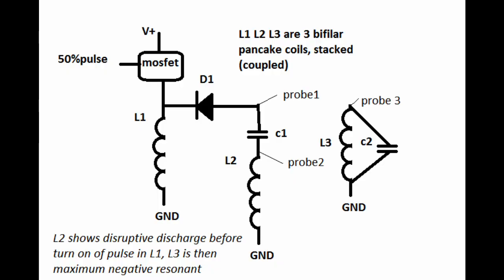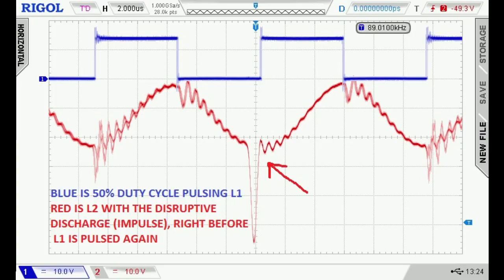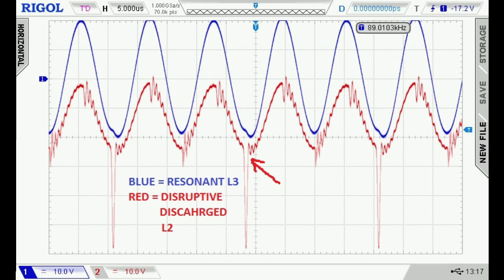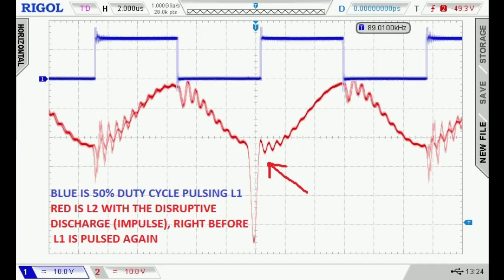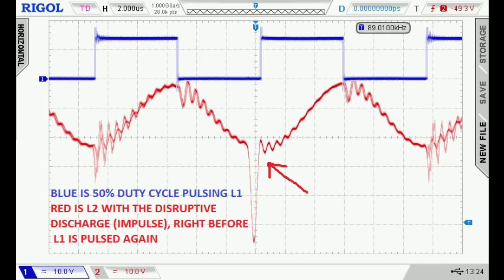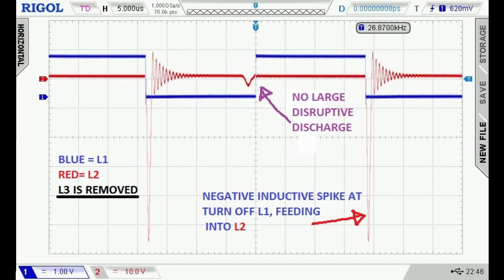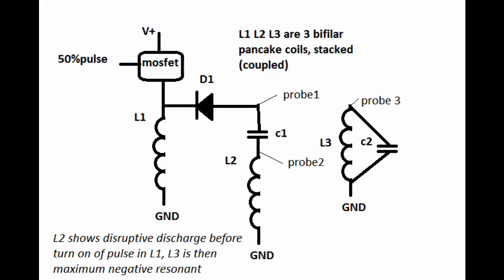Radiant energy bifilar coil experiment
EDIT: SOLVED,  the back emf is delayed.The current travels in the wrong direction and the back emf cant pass, until the current is reversed (or zero).

This experiment with 3 bifilar coils shows a disruptive discharge right BEFORE the pulse turns on. But why is it happening at that point in time?

C2 (20nF) is tuning the L3 coil to resonate to the pulses of L1.
L1 produces inductive spikes, captured vis the diode, into C1(220nF) and L2.

All coils are bifilar Tesla pancake coils, each 0.7 Ohm 0.31mH

red trace probe 10:1 is between c1 and L2.

the discharge only happens at 1 frequency that has to be tuned in.